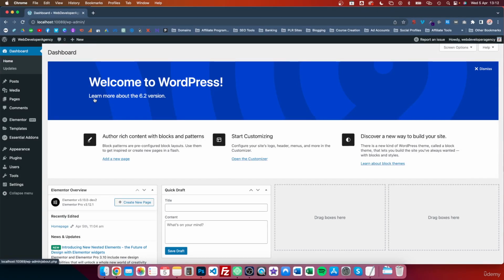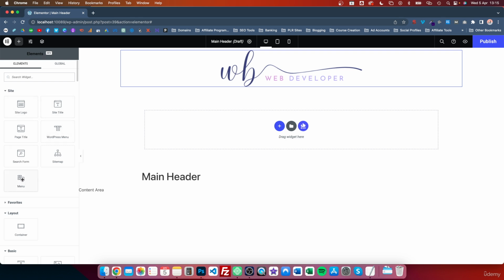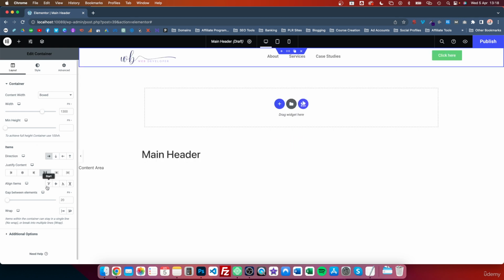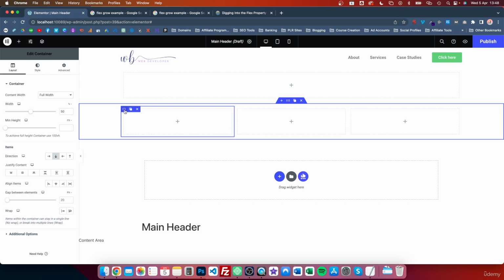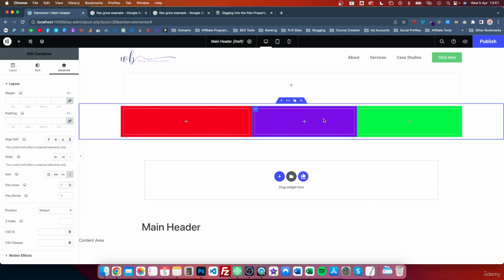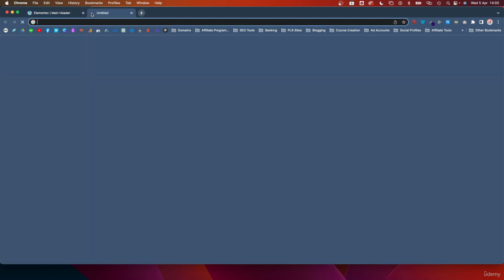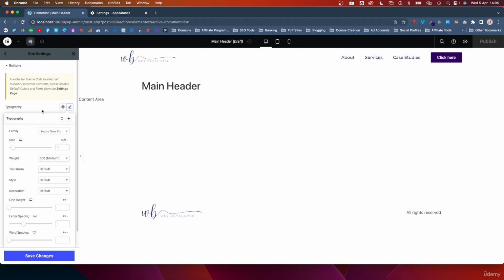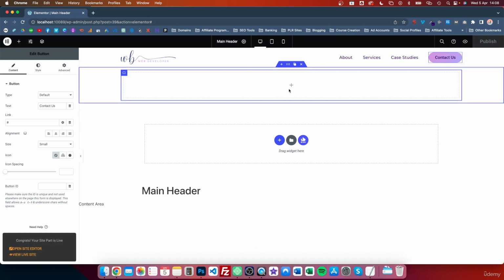Header Design in Elementor 2025: Advanced WordPress Course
🚀 Welcome to part 14 of our Advanced WordPress & Elementor 2025 course! In this video, we'll dive deep into designing and building a stunning and functional header for your website using Elementor. This is a crucial step in creating a professional and engaging online presence.

We'll cover:
*   Elementor header builder basics
*   Using Flexbox Containers for a responsive layout
*   Adding your logo, navigation menu, and call-to-action buttons
*   Styling your header to match your brand
*   Optimizing your header for mobile devices
*   Creating a sticky header (optional)
*   Best practices for header design in 2025

This video is part of a comprehensive course on building dynamic websites with WordPress and Elementor. Learn how to use flexbox containers, custom post types, dynamic content, and advanced Elementor features to create ANY website you can imagine.

Learn more about Flexbox Containers here: [Link to Elementor Flexbox documentation]